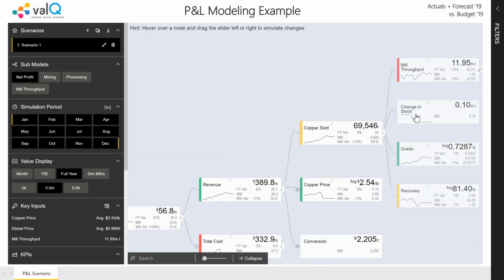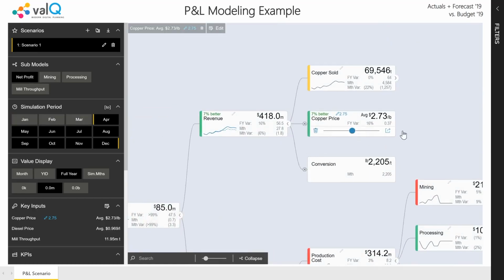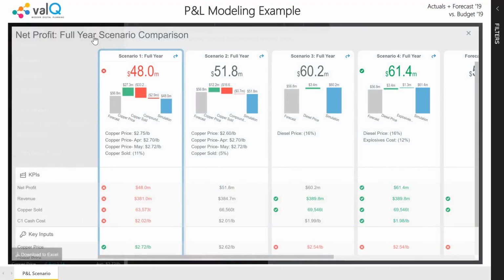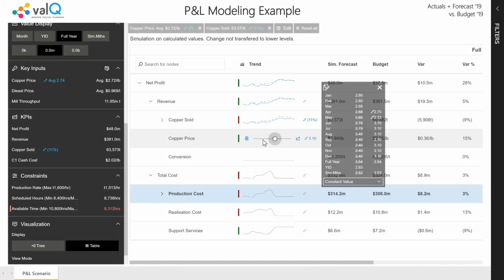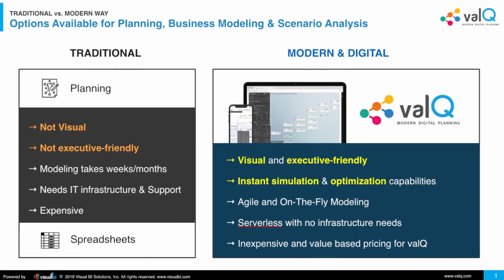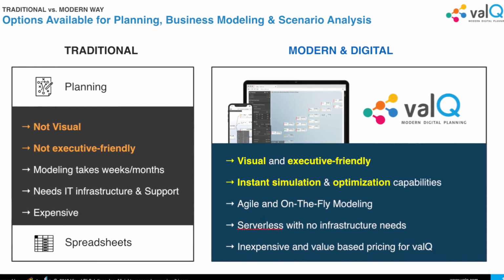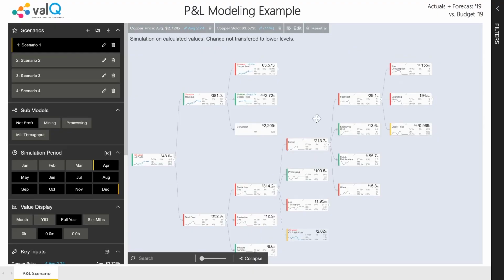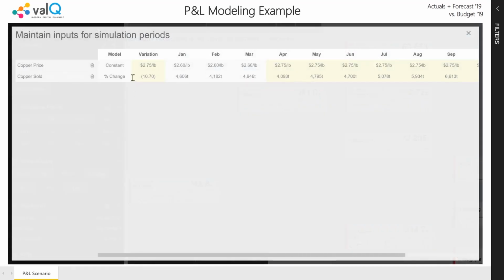Expert Speak: ValQ for Modern Visual Planning - Gopal Krishnamurthy, CEO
ValQ democratizes business, operations and financial planning for the digital enterprise in the modern self-service era. It is a multi-purpose product that empowers C-Suite and Business Analysts across finance, operations, sales, marketing, human resources, and procurement to instantly and visually identify, measure, and optimize business performance.

ValQ is available for Microsoft Power BI & SAP Lumira.

For pricing (per-user and team pricing available)
Join our online community and get all your questions answered